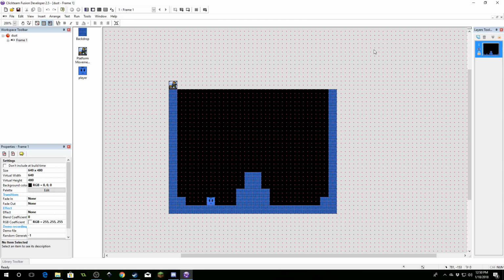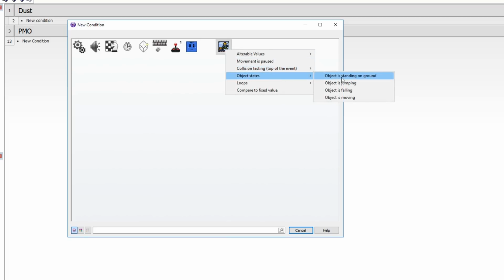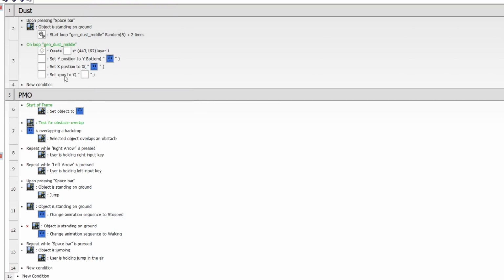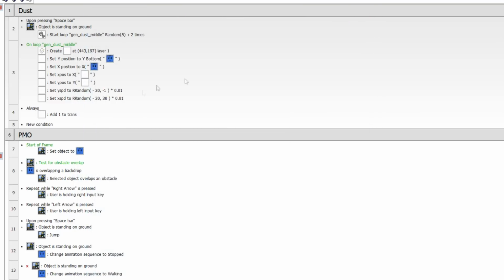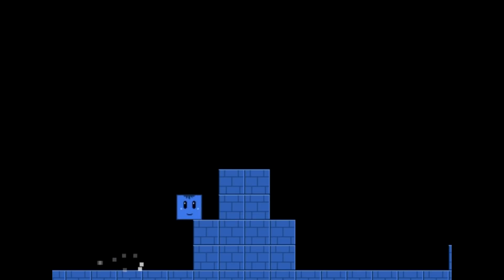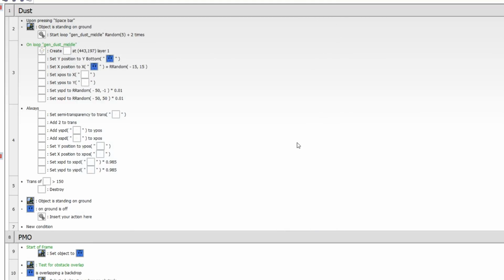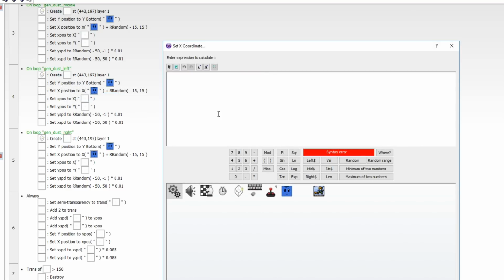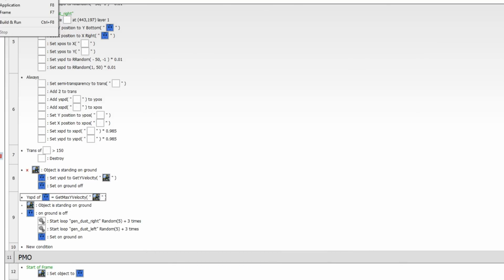Dust Effect Tutorial for Clickteam Fusion 2.5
Learn how to make a dust effect that kicks up when the player jumps, or lands hard on the ground.

-=Links=-